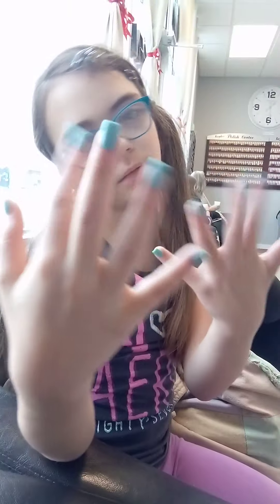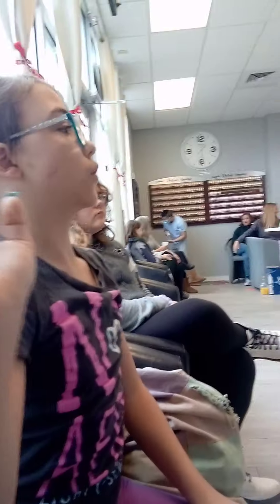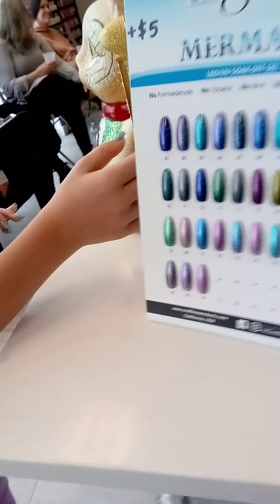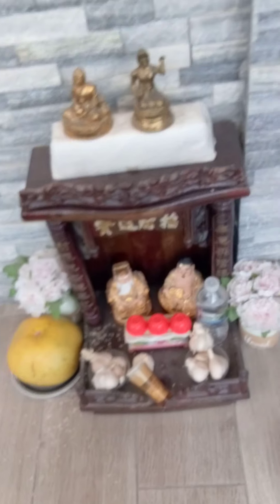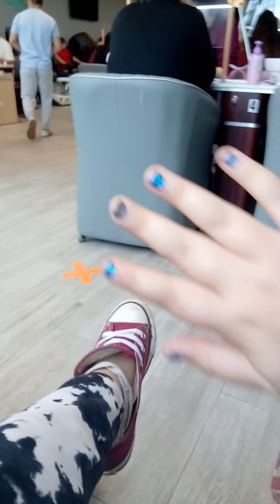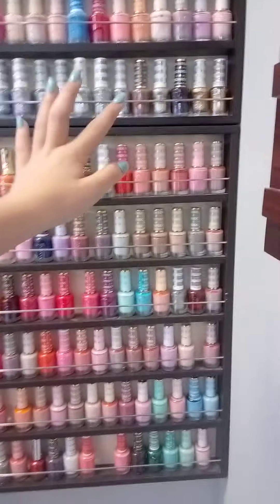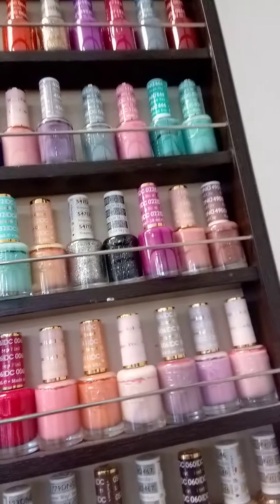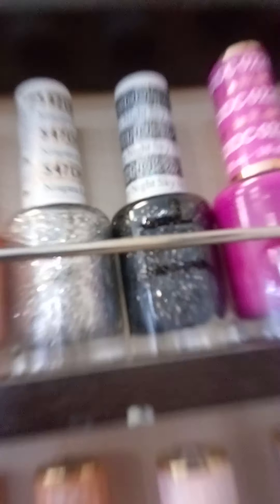# at the nail salon